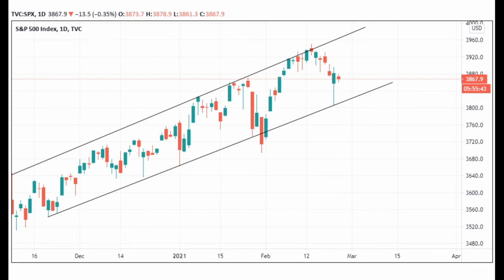Financial Markets Review Stocks FOREX Bitcoin Сommodity Technical analysis Trading 25 Feb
Financial Markets Review Stocks FOREX Bitcoin Сommodity Technical analysis Trading
Apple Tesla Lockheed Martin EUR USD GBP Gold Platina Silver

I show you how I make money online and how you can start earning income on the internet fast today.
Meticore is currently one of the top trending weight loss supplements in the market. That aids in fat burning by boosting your metabolism.
Money back Guarantee within 60 Days of purchase
 forex technical analysis forex trading
 pltr stock palantir stock palantir stock analysis
 forex analysis forex forex trading